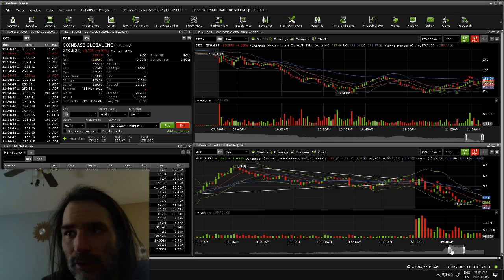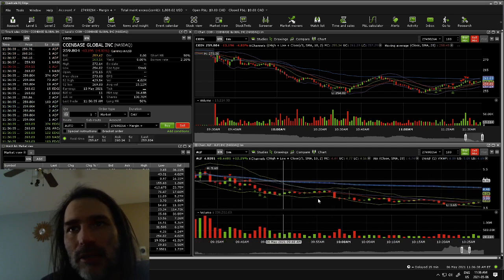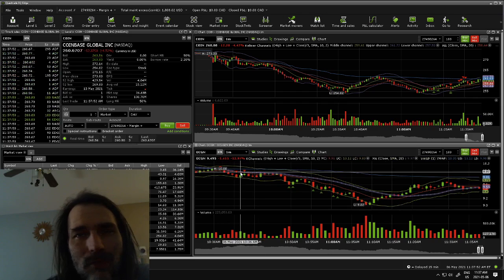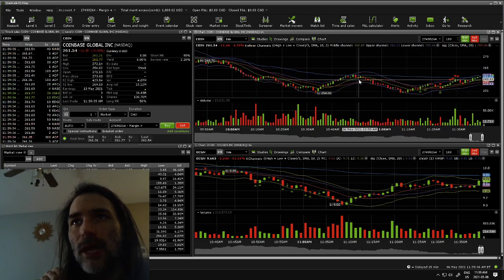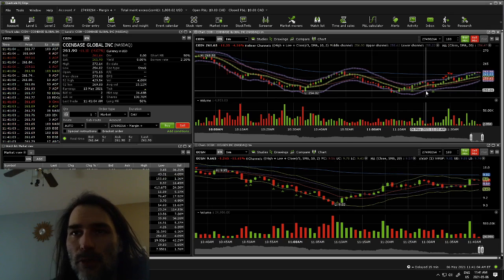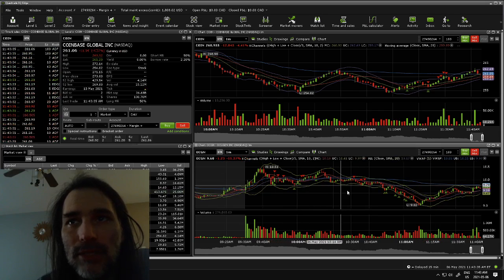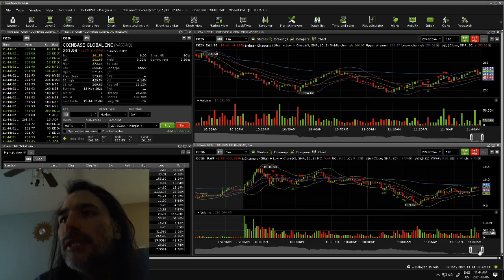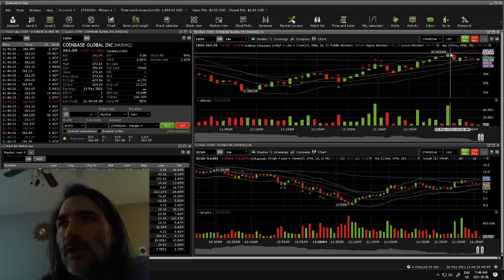Small Account Day Trading!! Shorting OCGN, ALF and Long on COIN!!!